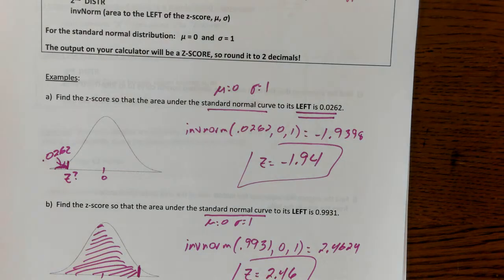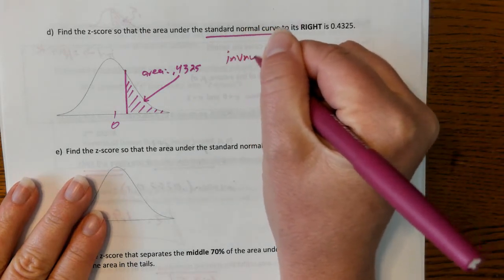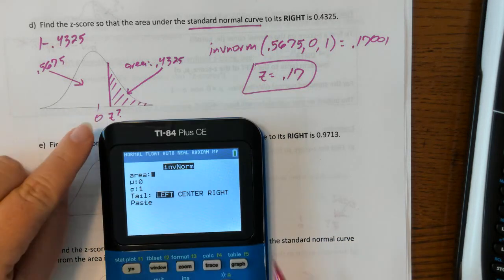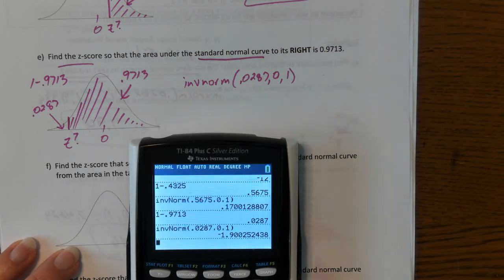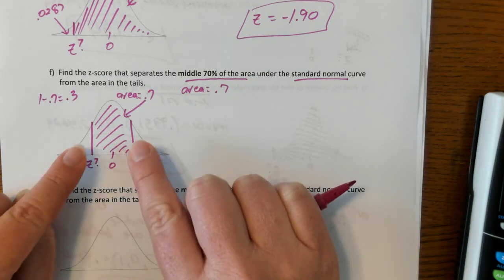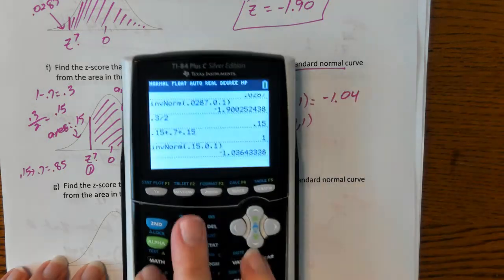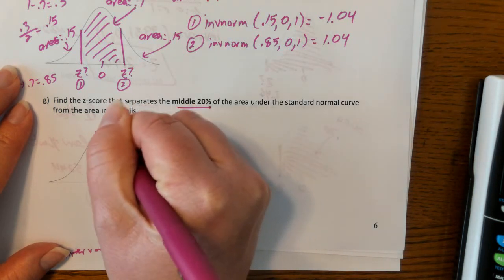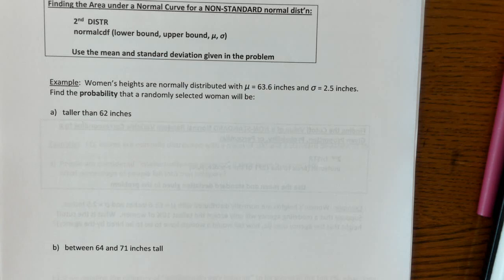7 2 Video #2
Find z-scores when the area of standard normal curve is known.